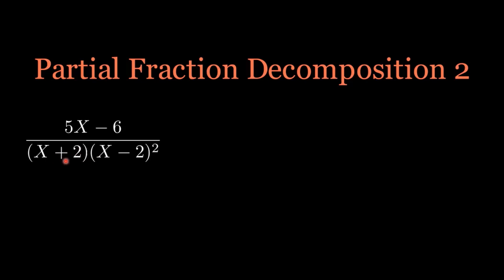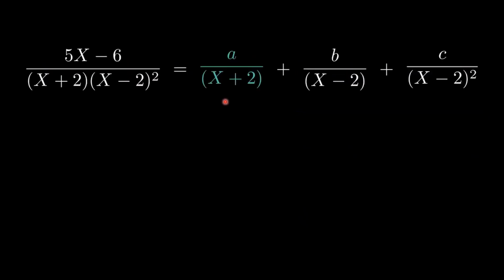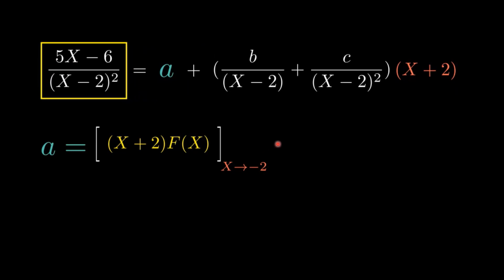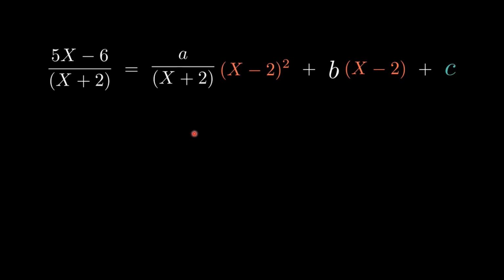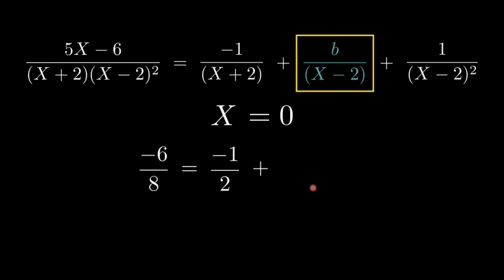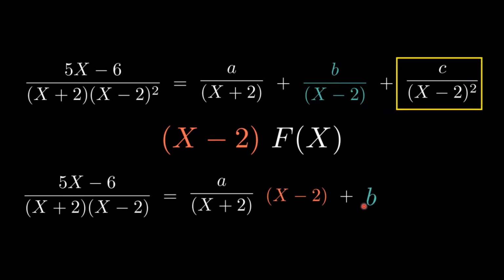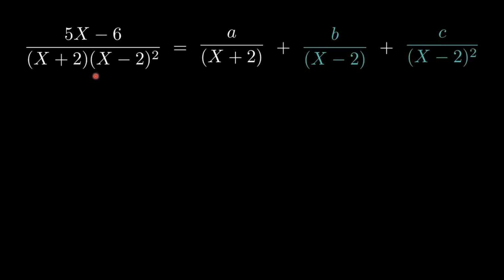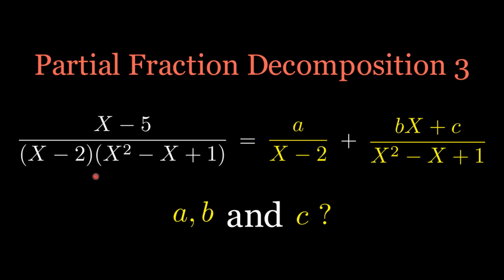Partial Fraction Decomposition 2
Partial fraction decomposition of a rational fraction with polynomial of denomenator has 2 roots, the first root is simple and the second root with multiplicity 2.

Chapters

0:00 - The problem
2:20 - Find a
4:24  -  Find c
6:23 -  Find  b by X=0
7:56 - Find b by limit
10:28 - Summary
12:18 - The next problem